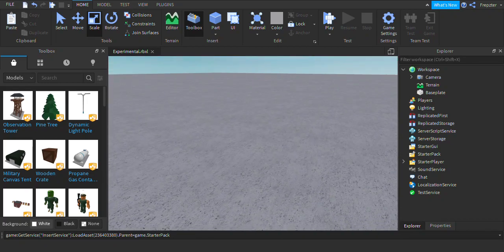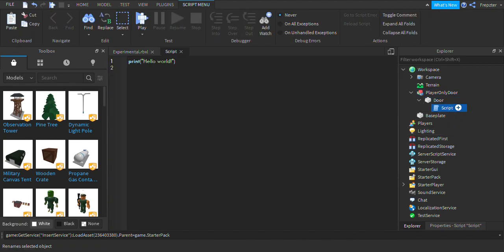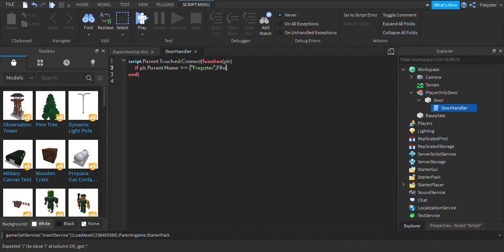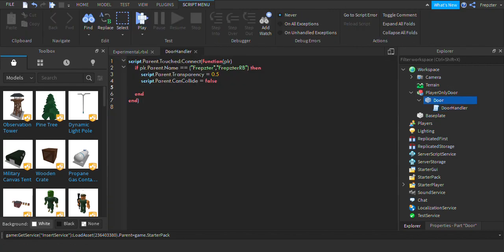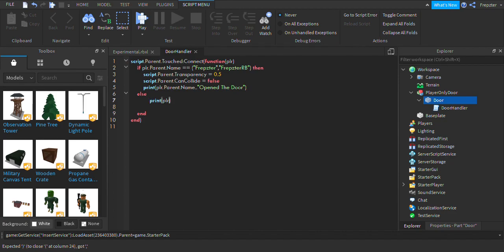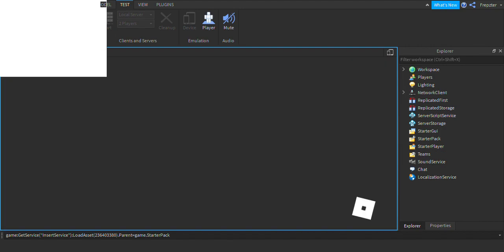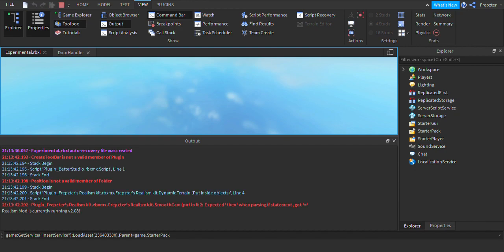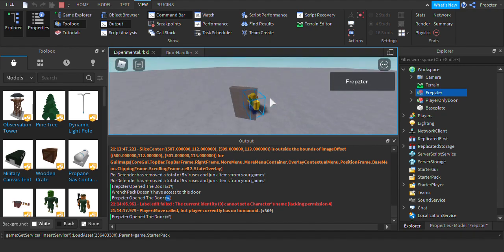HOW TO MAKE A ROBLOX ADMIN DOOR || Only Specific Players Can Join ROBLOX STUDIO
In this video I'm showing you how to make a door that only certain players can enter.

Put This Script In your door

script.Parent.Touched:Connect(function(plr)
 if plr.Parent.Name == ("Frepzter") then
  script.Parent.Transparency = 0.5
  script.Parent.CanCollide = false
  print(plr.Parent.Name.." Opened The Door")
wait(3)
script.Parent.Transparency = 0
  script.Parent.CanCollide = true
 else
   print(plr.Parent.Name.." Doesn't have access to this door")

 end
end)